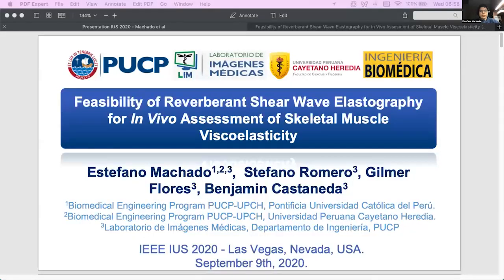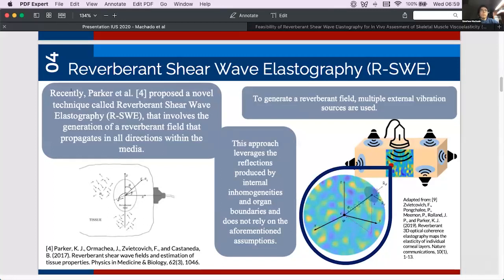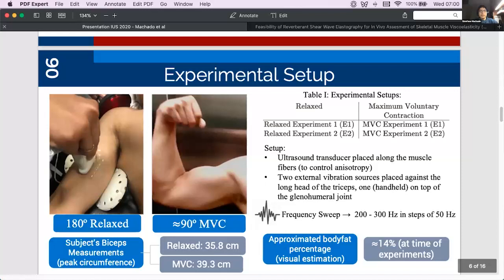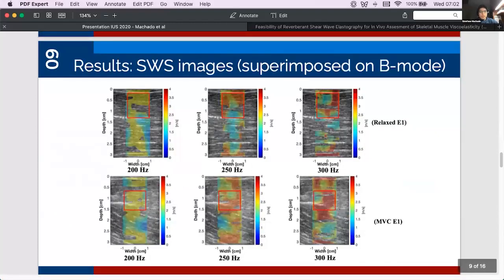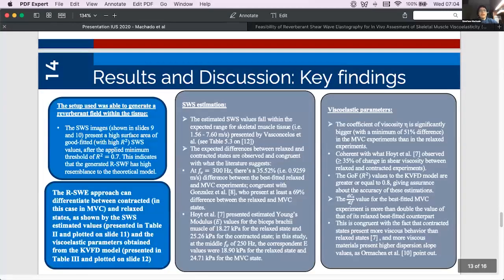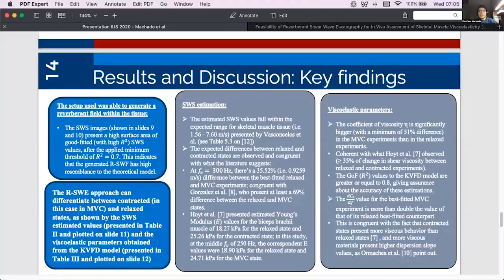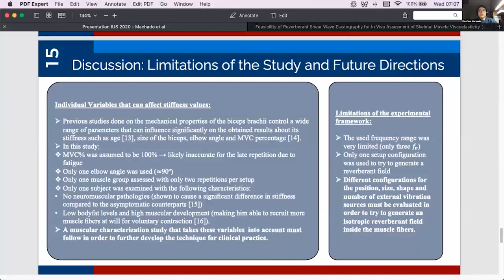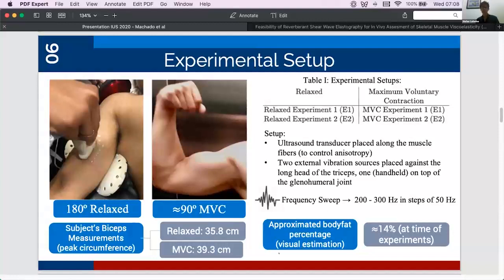My first research paper at 19 years old - Elastography of Muscles - IEEE IUS 2020 - Estefano Machado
Hi! My name is Estefano Machado and I'm a 19 year old biomedical and electronic engineering student from the Pontifical Catholic University of Peru (PUCP) who does research in biomedical imaging and is passionate about fitness and self-development.

This is a video of the official presentation of my first ever academic research paper at the 2020 International Ultrasonics Symposium, originally thought to be held in Las Vegas, Nevada, USA, but actually held as a virtual conference between September 8th and September 11th.

A little bit of background about my academic research and professional journey:
Since the beginning of 2020 I've been an intern at the Medical Imaging Lab at PUCP and have been doing research on the Reverberant Shear Wave Elastography technique alongside professor Benjamin Castañeda, an expert on the field, and professor Stefano Romero, my mentor. The current work on muscular assessment using RSWE that I'm presenting is my first ever academic paper, and is the result of the combination of my interests in exercise science for bodybuilding as well as my academic work on the Biomedical Engineering program. I'm excited to be given the opportunity to present this work at such a high level conference at this young age. Moving forward, I plan on focusing more on signal and image processing, control theory and applied math and physics as I transition into getting a degree in electronic engineering, but my interest on applying my skills for the biomedical field is still a big motivation behind my work. I want to hopefully get into a good international graduate program to pursue my interests on research in Electrical Engineering and Computer Science and I hope to one day contribute greatly to the betterment of society by aligning all of my interests on self-improvement, technology, science and engineering.

Full name of this paper: "Feasibility of Reverberant Shear Wave Elastography for In Vivo Assessment of Skeletal Muscle Viscoelasticity"
Abstract:
Background, Motivation and Objective:
Quantifying the local stiffness of muscular tissue can be a useful tool for the improvement of diagnosis, treatment or monitoring of muscle abnormality-related diseases. Shear wave elastography techniques provide information about tissue stiffness by measuring the shear wave speed (SWS). Recently, a new framework involving the generation of a reverberant shear wave ﬁeld that propagates in all directions within the medium was proposed. Reverberant Shear Wave Elastography (R-SWE) does not rely on the assumption that wave propagation is unidirectional and aligned with the lateral imaging direction and has been shown to be feasible for the in vivo assessment of the viscoelastic properties of liver, kidney and breast tissues. The aim of this study is to evaluate the feasibility of R-SWE for the in vivo assessment of the viscoelastic properties of skeletal muscle, using the biceps brachii.
Methods:
Four experiments were performed at a vibration frequency range of 200-300 Hz in steps of 50 Hz, with the ultrasound transducer placed along the muscle ﬁbers in both relaxed and contracted states. The estimation of the SWS and a dispersion analysis using the KVFD model were carried out in order to assess the viscoelastic properties of the muscular tissue.
Results and Discussion:
Preliminary results show that R-SWE can be feasible for the in vivo assessment of skeletal muscle by using a multifrequency approach at the 200-300 Hz range and an along the ﬁbers setup to avoid biases due to anisotropy. The viscoelastic parameters obtained by the KVFD curve-ﬁtting and the dispersion analysis showed the expected differences between the relaxed and MVC states (i.e. a signiﬁcant difference between the coefﬁcient of viscosity and the dispersion rate of change). The SWS estimation also showed the expected differences between the two states (e.g. a difference in SWS values of 0.9259 m/s at 300 Hz).

In case you want to take a look at the presentation and the accompanying e-poster, you can do so here:

This is the most important achievement of my academic career so far, thanks for the support to all of the people that have encouraged me to pursue my dreams along the way and a special thank you to those that have mentored me and have guided me during these hard journey that has been publishing my first ever research paper at this young age, thanks to you despite how little I know I was able to pull off something pretty impressive, I'm just excited for what the future holds, this is just the beginning...

This work was made possible thanks to the Biomedical Engineering Program from both Pontificia Universidad Católica del Perú and Universidad Peruana Cayetano Heredia.